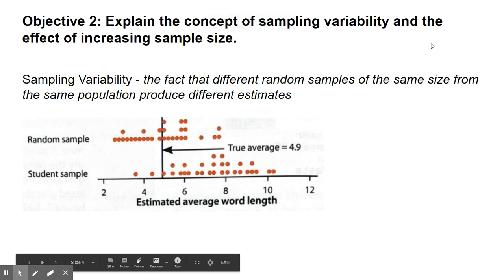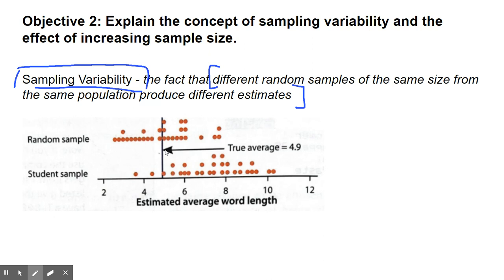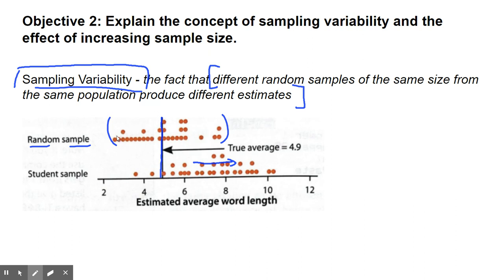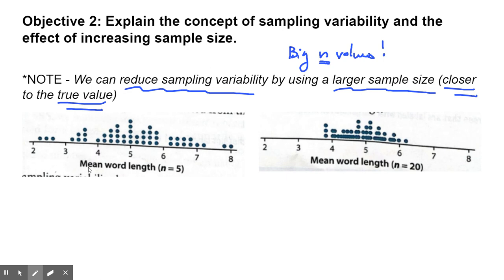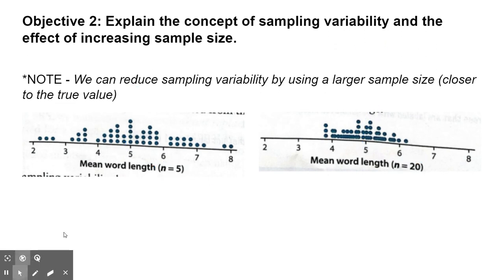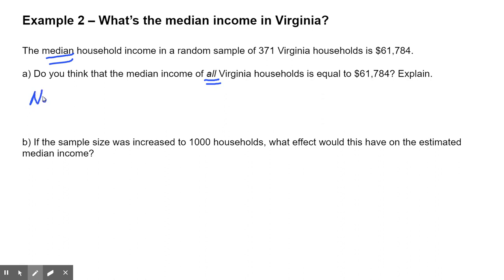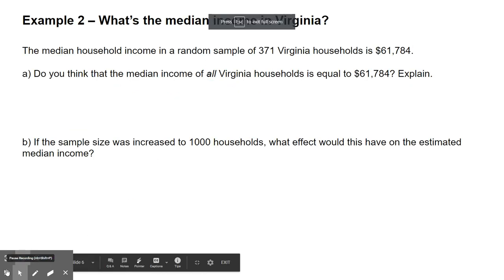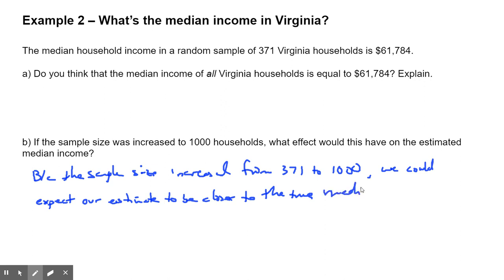stats 3.3 - simple random samples #2